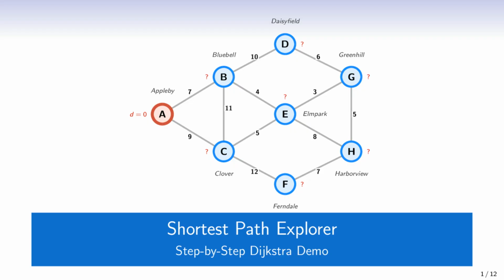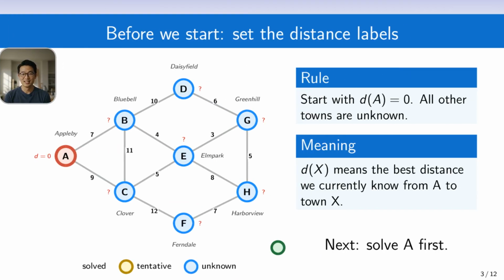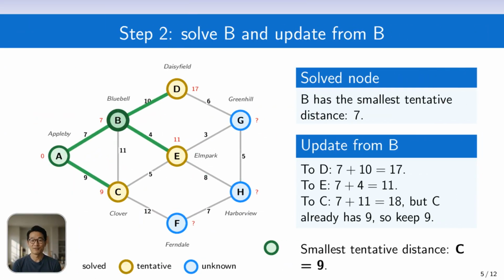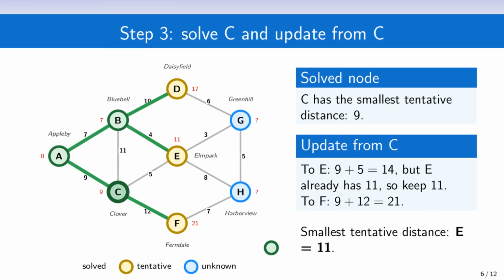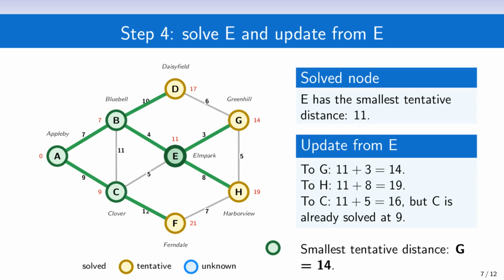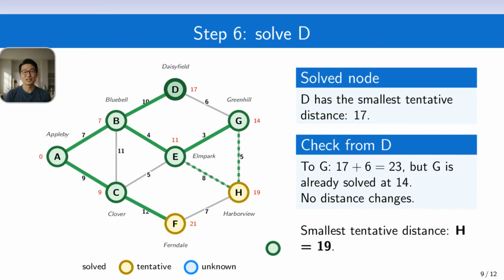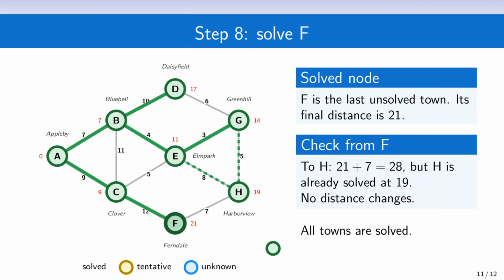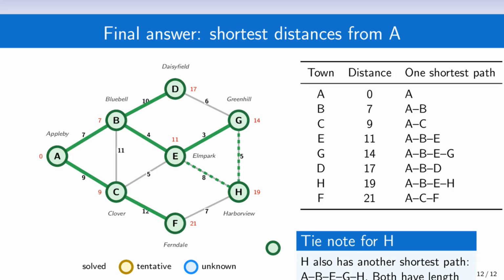Dijkstra's Algorithm for Finding Shortest Path in a Network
Dijkstra's algorithm is a simple yet powerful approach to finding the shortest paths in a network. It is just addition and comparison with quite of bit of logic.  We show how it works step by step, using a scenario where a mail carrier must calculate the shortest road distances from a starting town to every other destination on a map!